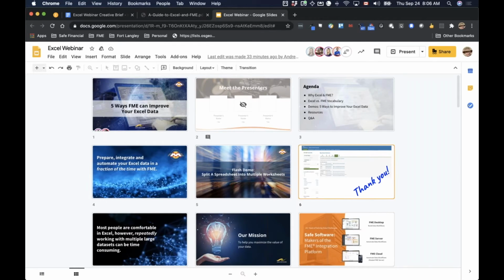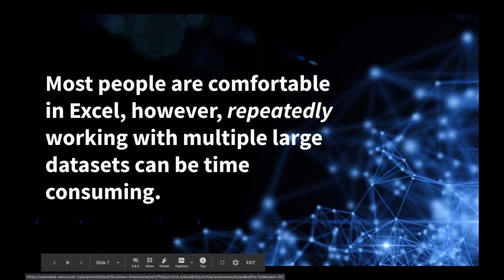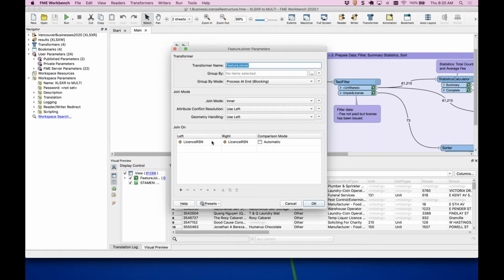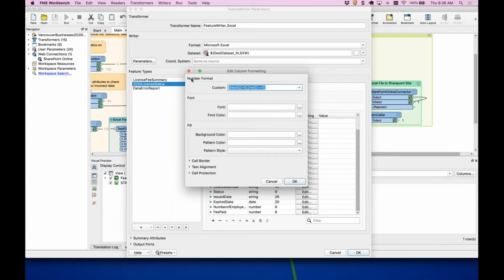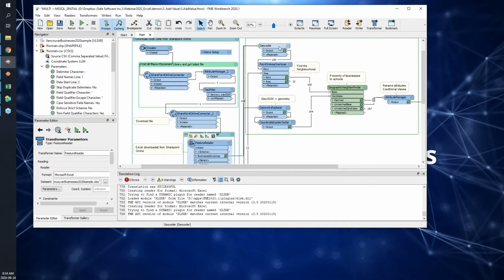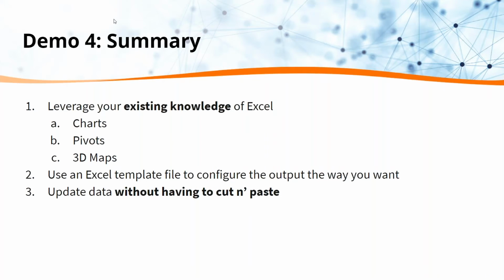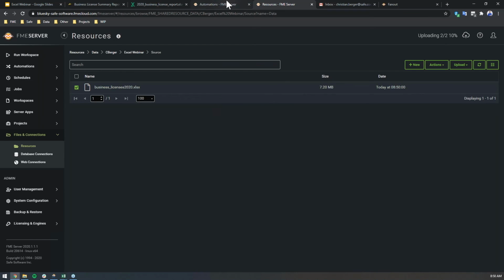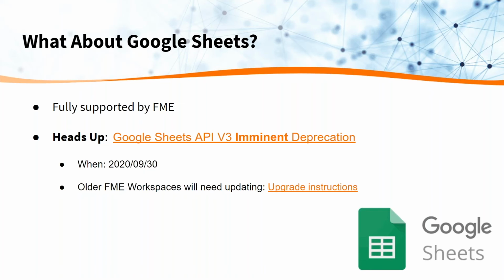5 Ways FME Can Improve Your Excel Data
Excel is a format that almost all organizations use and share. We trust Excel with some of our most important data but managing it in Excel often leads to messy and error-prone spreadsheets.

Many organizations are turning to workflow-based environments to help prepare, integrate and automate their Excel data in a fraction of the time.

In this webinar, learn how the FME Platform can help you:
- Integrate Excel data with other formats
- Validate Excel data
- Automate repetitive workflows
- Prepare Excel data for other applications
- Generate reports

With no need for coding or scripting, achieving amazing things with Excel has never been easier.